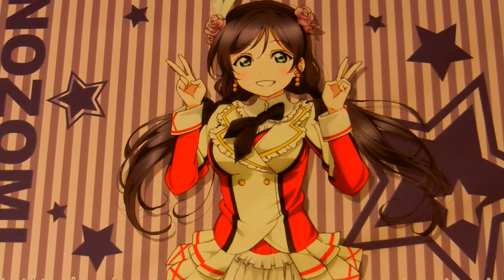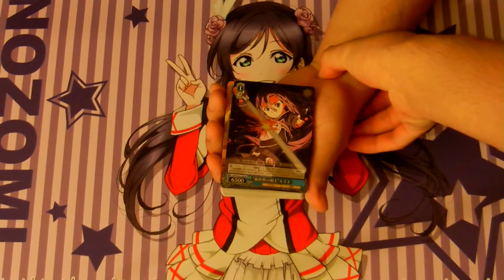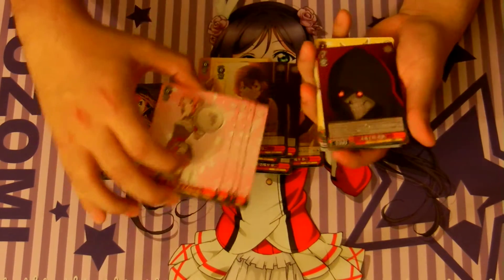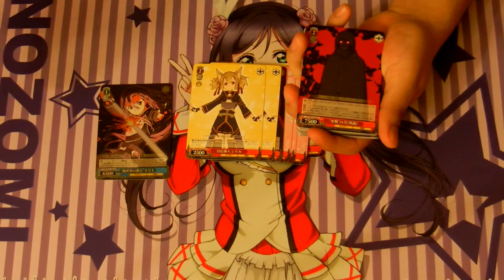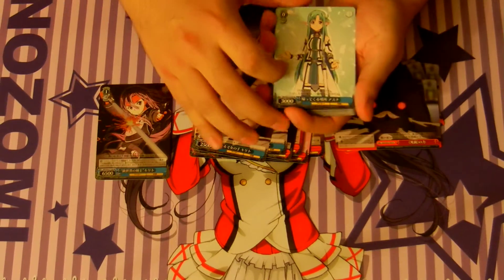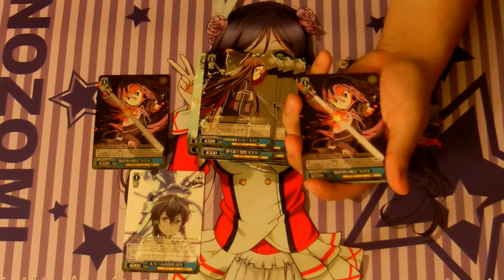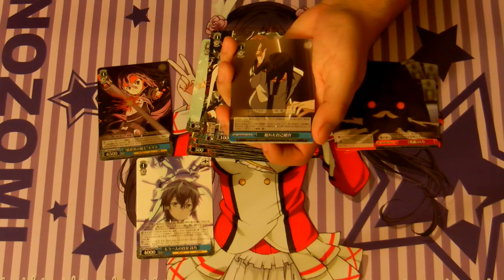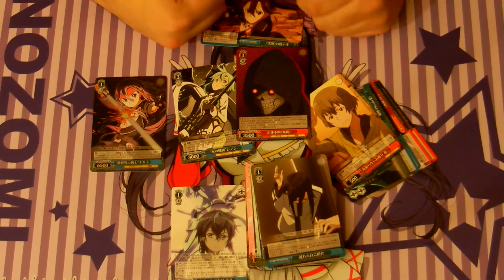Weiss Schwarz SAO II Trial Deck Opening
Today Chekkerz will be opening his SAO II trial deck. Its an extremely solid TD so we recommend it for new players! Hope you guys like it!